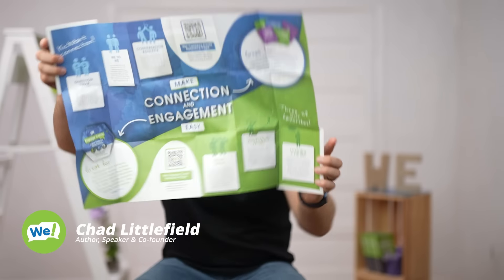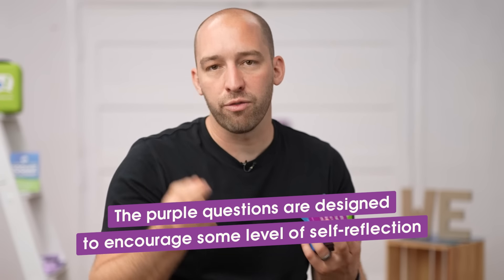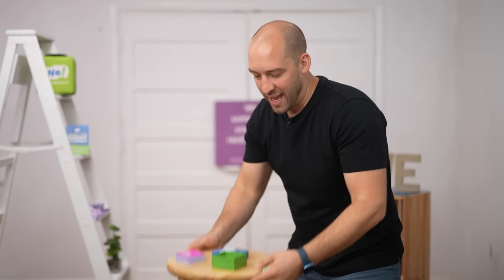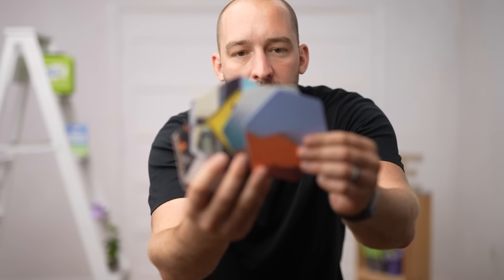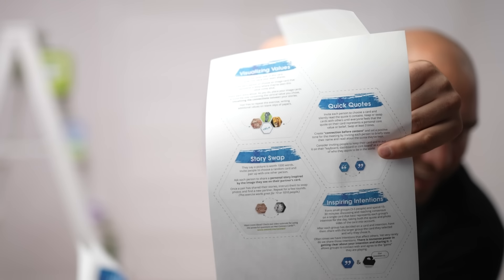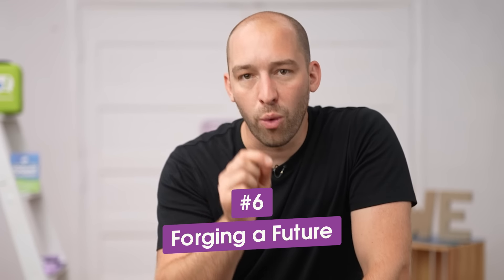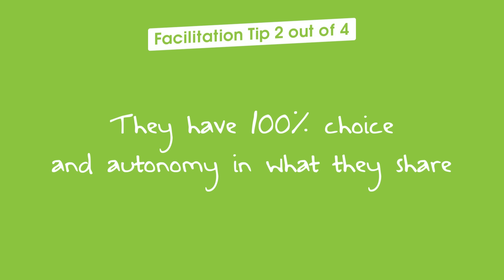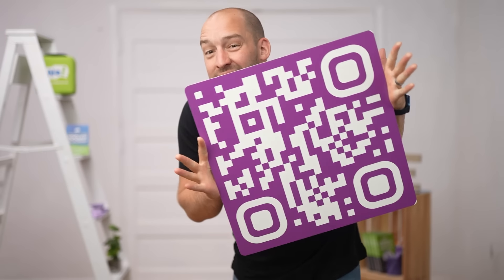6 Icebreakers That Don’t Suck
What you get:
     🗣️ 21 Printable We! Connect Card questions: Best conversation starter cards out there
     🤝 20+ icebreaker ideas and team building activities (that avoid eye-rolls)
     📗 Excerpt of Chad’s book, Ask Powerful Questions, a #1 Amazon Bestseller in 4 categories
     💻 Video training on How to Make Engagement Easy

Are you tired of those awkward silences that freeze up your social interactions faster than a polar vortex? Well, fear not! Whether you're at a networking event, a party, or even just trying to spark up a conversation with your neighbor's cat (hey, we don't judge!), we've got you covered. Get ready to thaw out those chilly first encounters and dive into the deep end of delightful dialogue.

🧰 Connection Toolkit:

🧰 We! Engage Cards Team Building Deck
🧰 Pocket Guide to Facilitating Human Connections
🧰 Ask Powerful Questions (#1 Amazon Bestseller)
🧰 Guided Journal
🧰 How to Make Virtual Engagement Easy Book

00:00 Context is Key
00:43 How To Do "Me To We"
01:55 We! Connect Cards
02:28 How To Do "Conversation Roulette"
04:22 How To Do "Question Swap"
06:22 We! Engage Cards
08:26 How To Do "Visualizing Values" Activity
10:28 How To Create Connection Before Content
11:26 How To Create Productive Silence
12:44 What You Need To Remind People
13:42 How To Adapt To Your Purpose
14:43 FREE Printable Cards